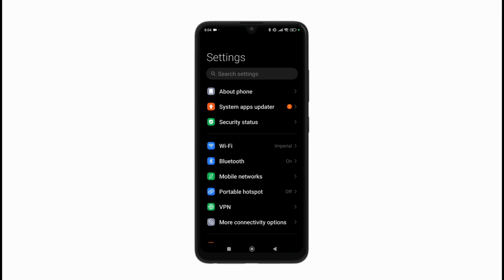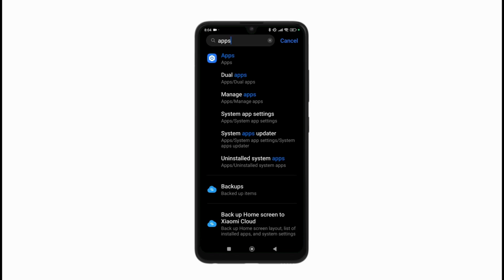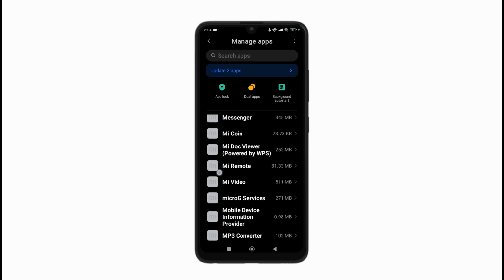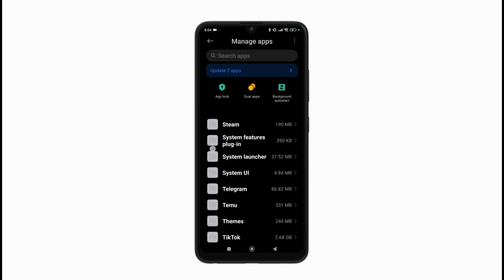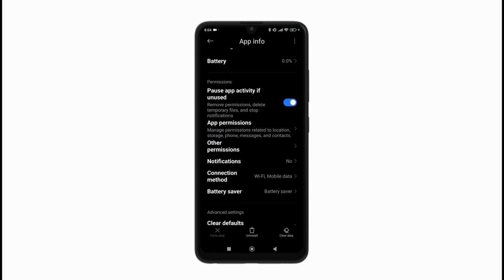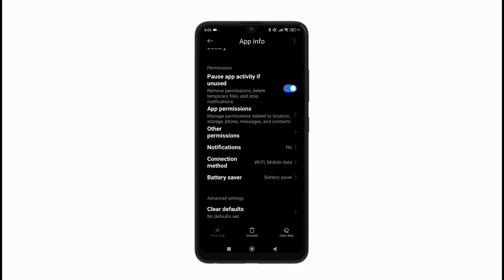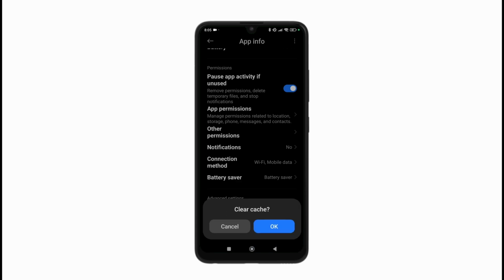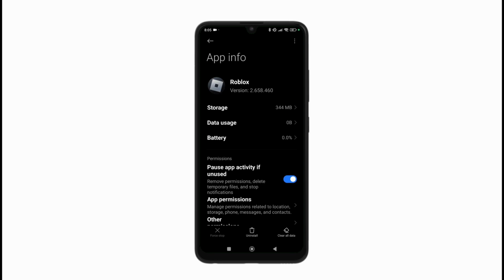How To Fix Roblox Error Code 600 🔧 Easy Steps to Solve in 2025! 🚀